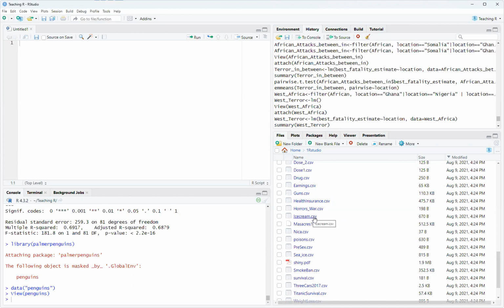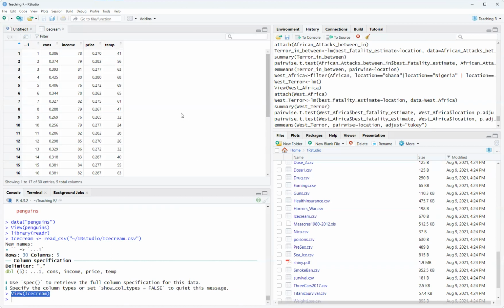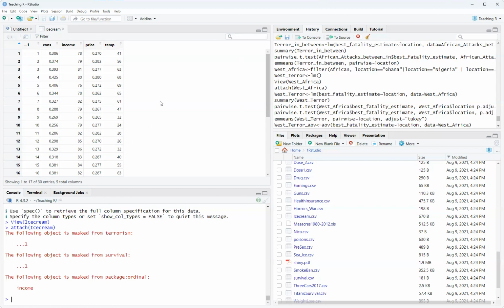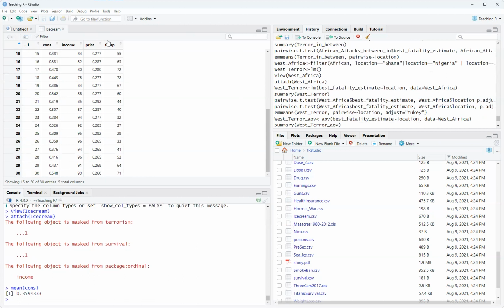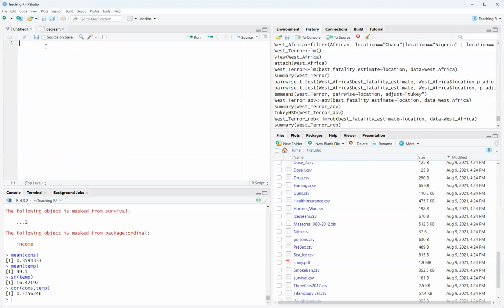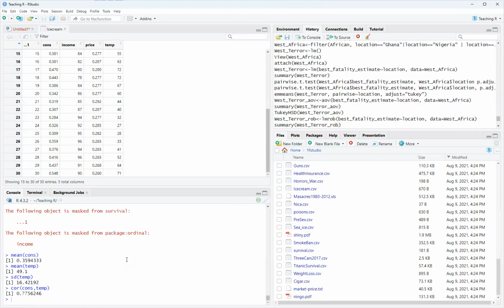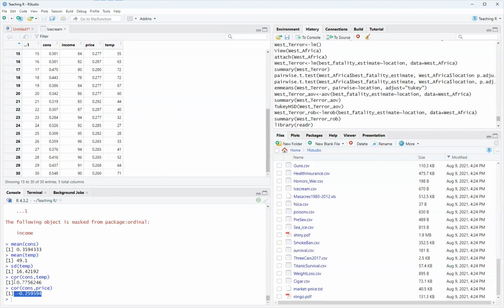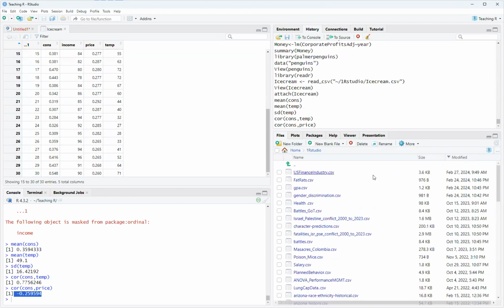Introduction to Big Data with Ice Cream!